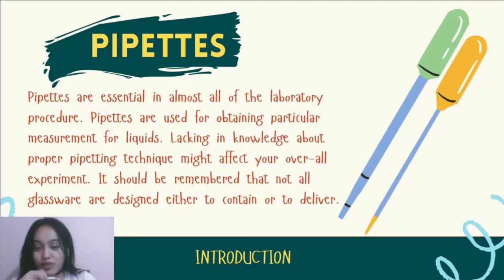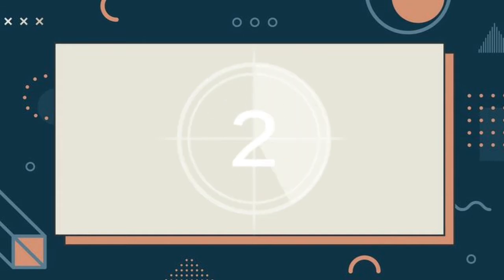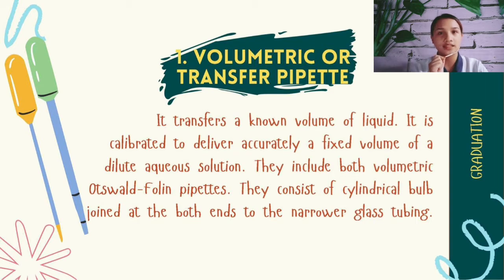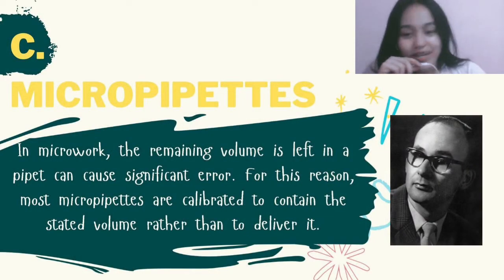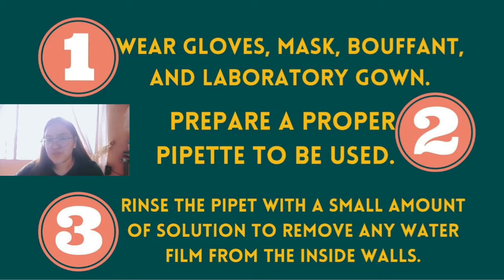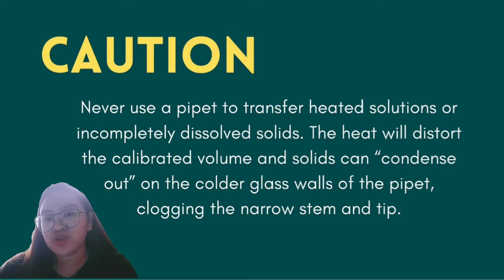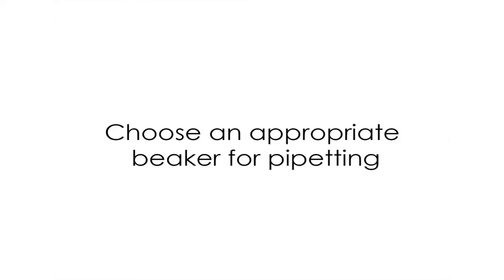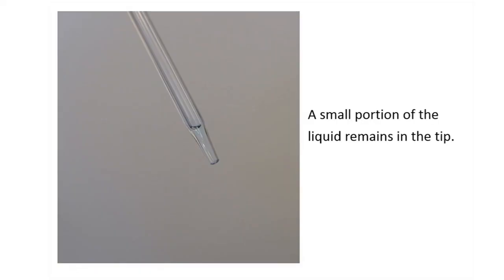Chem101 Lab | Experiment 4 PostLab